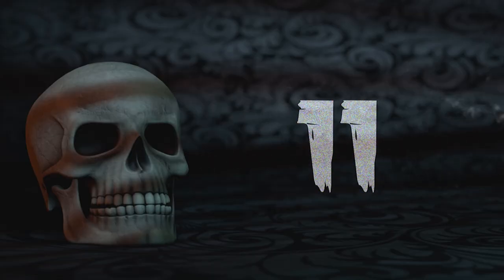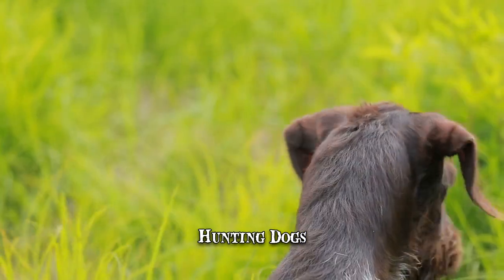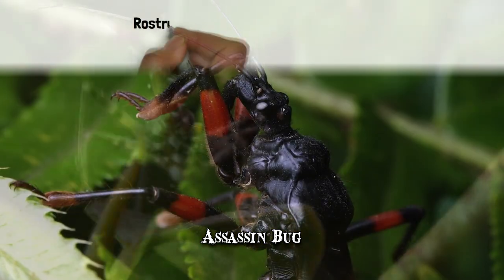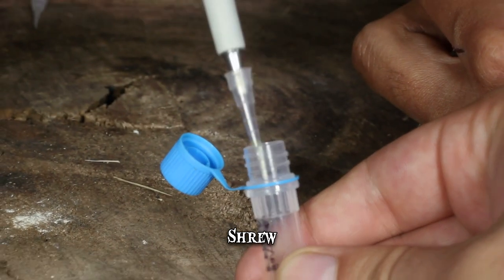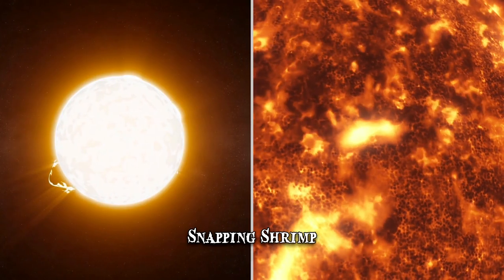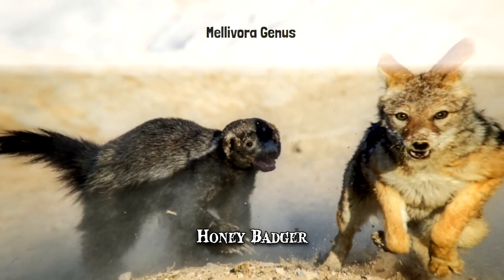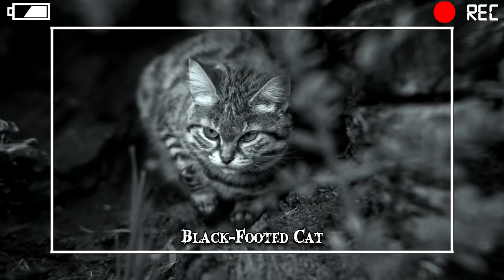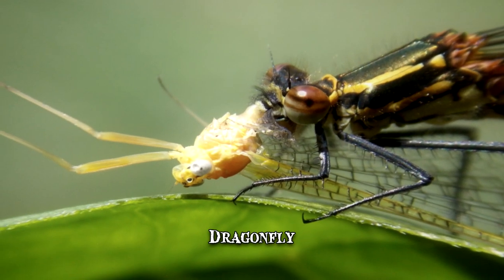11 Small Animals That Make Ferocious Hunters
These vicious & ferocious powerful small hunters are fearless animals that use the most tenacious hunting techniques! They violently attack & are extremely dangerous. Do not let these predators' sizes fool you.